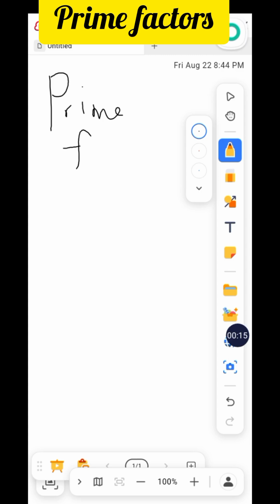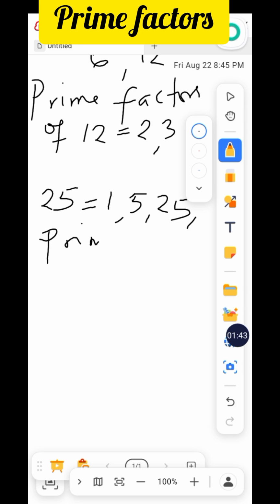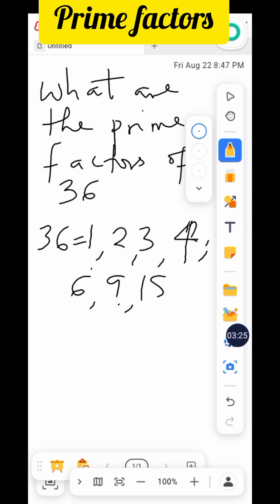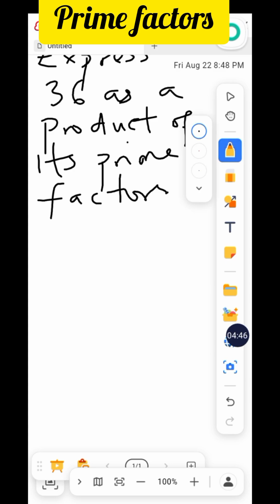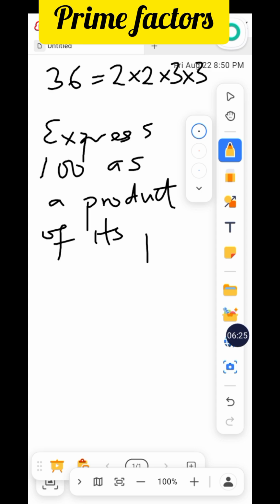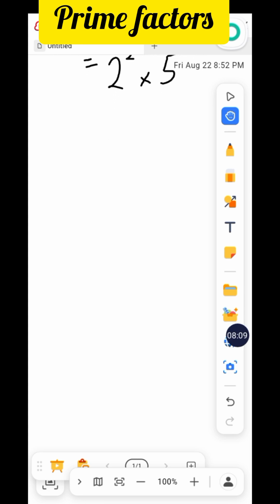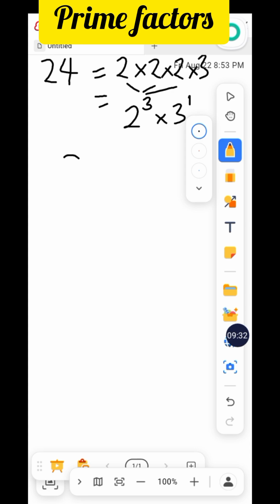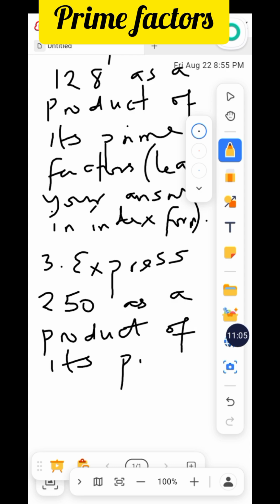Let us learn about prime factors#mathsisfun